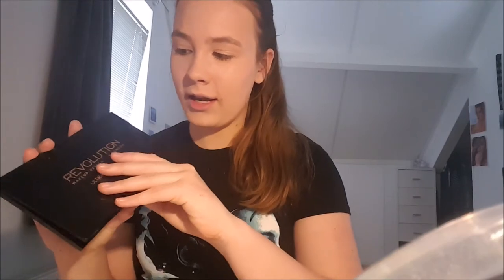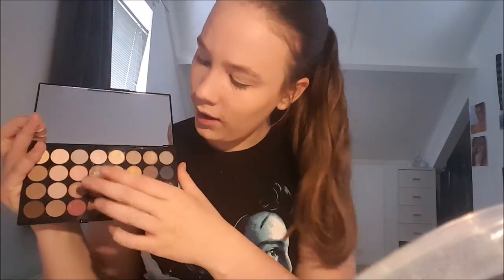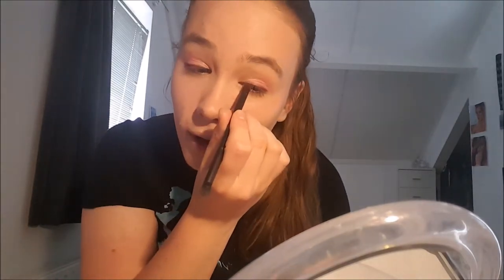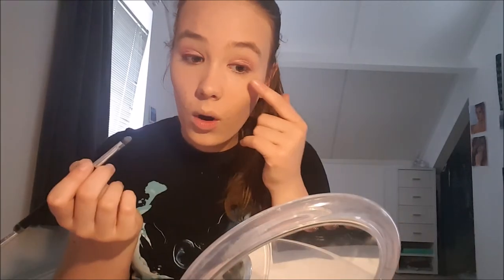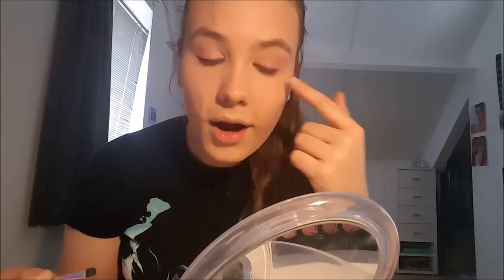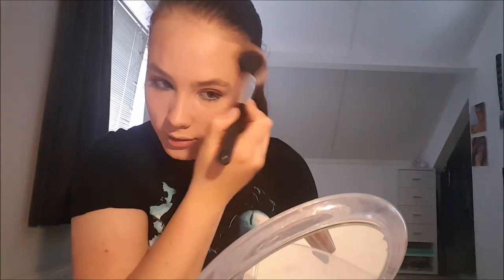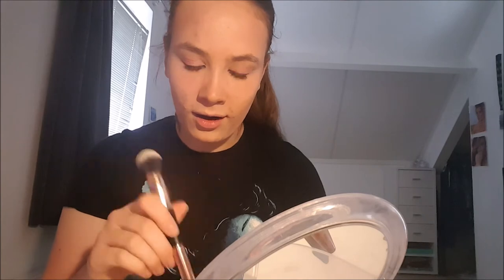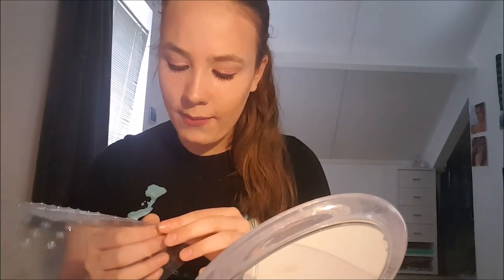The Vamps Night and Day Album Inspired Makeup || Esmee van Veenen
After my Jade Thirlwall No More Sad Songs inspired makeup I thought I would do a makeup look inspired by The Vamps' Night and Day album which I love so much! So I hope you like this look as much as I do.